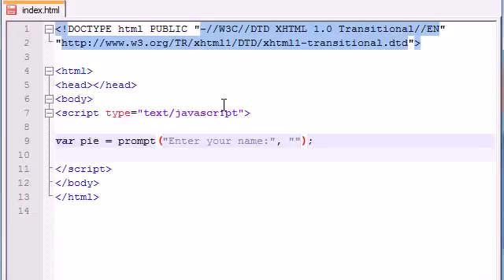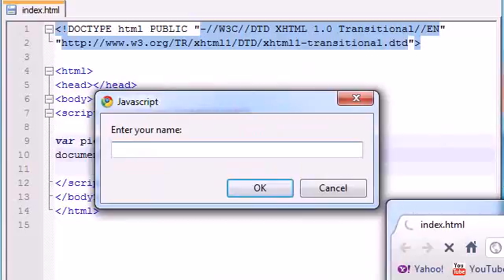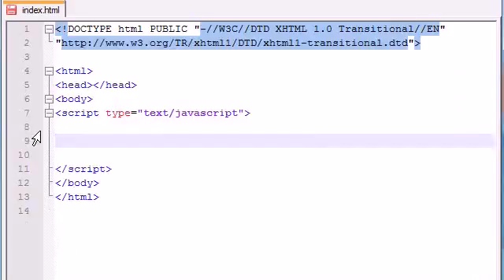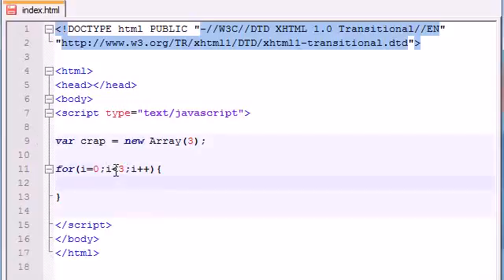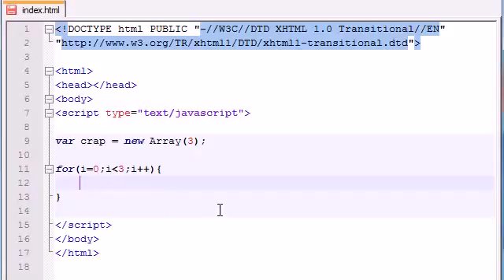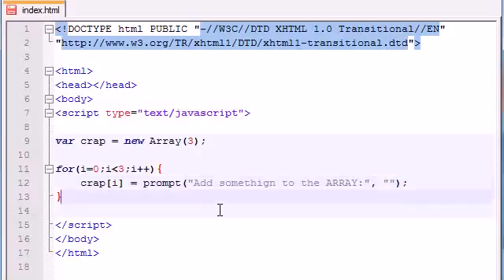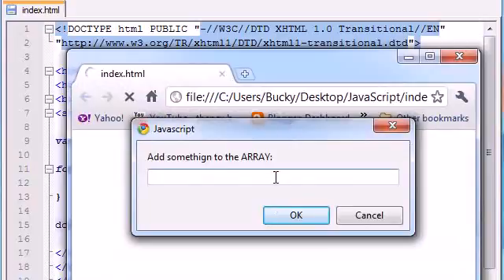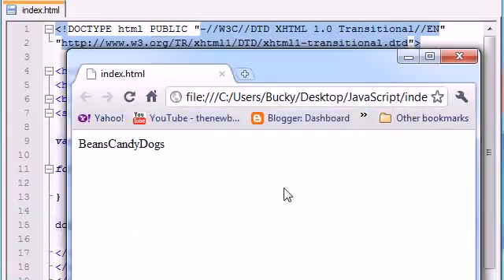Beginner JavaScript Tutorial -- 33 -- Add Array Elements Using a Loop